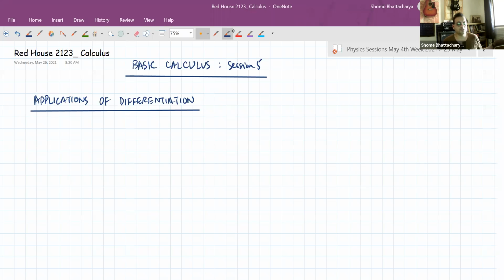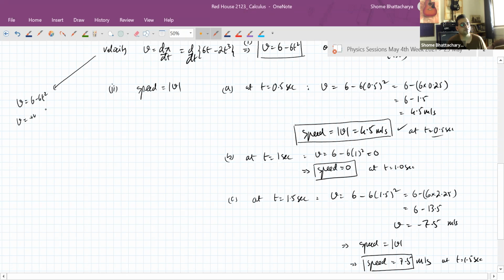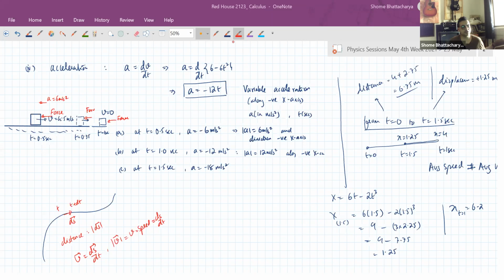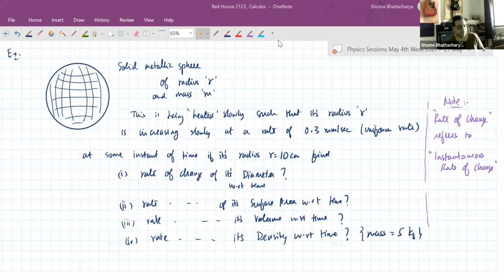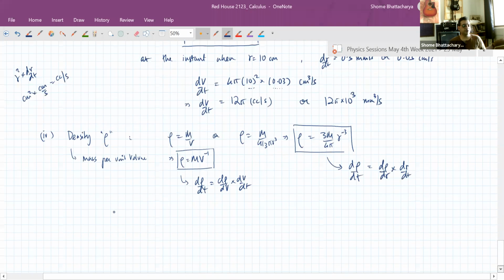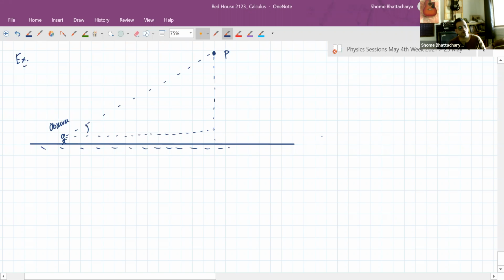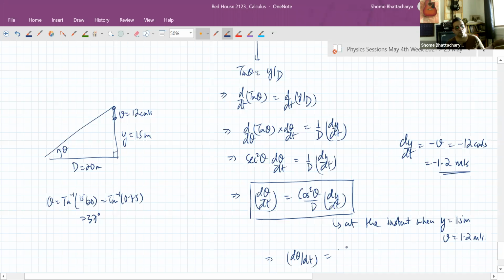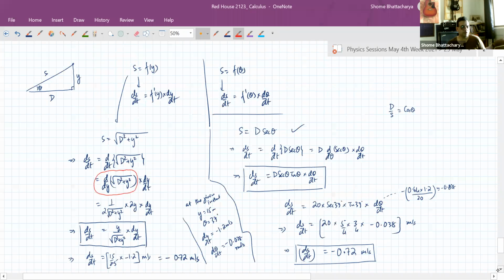Calculus 5,11th,Red House(21-23),Date-26-05-2021,By-Shome Bhattachara